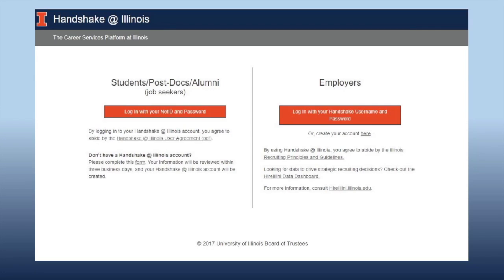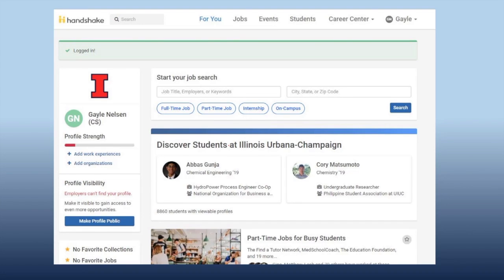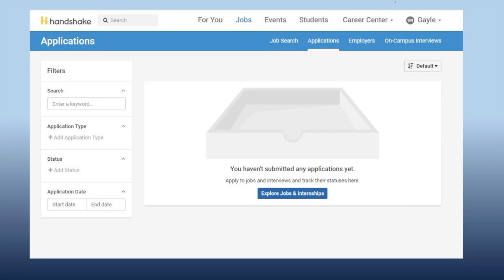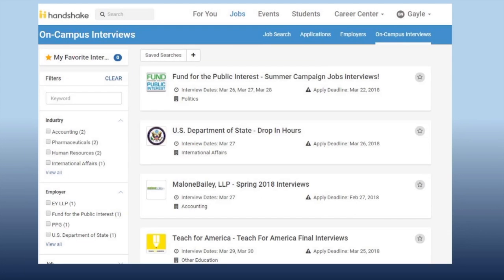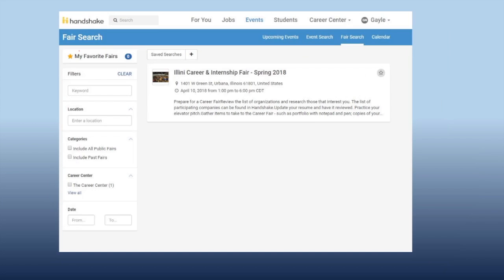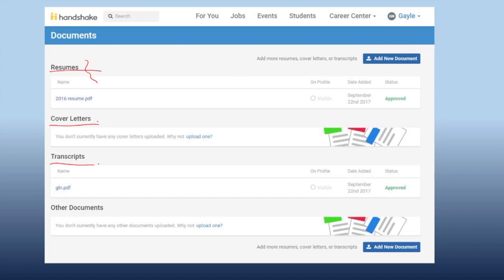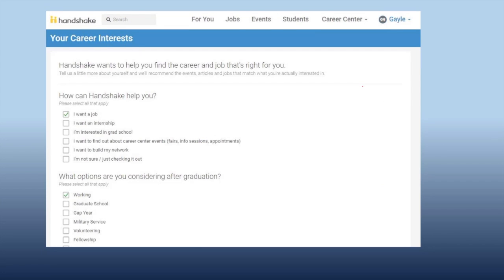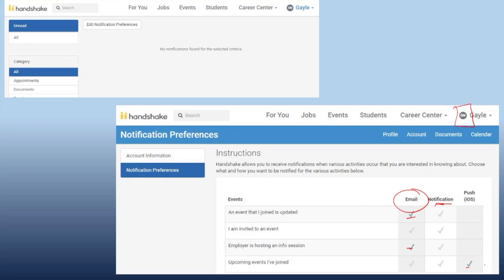How to Claim Your Handshake Account at Illinois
Are you a new University of Illinois at Urbana-Champaign student? Watch our video to get started in Handshake @ Illinois where you will find internship and full-time job opportunities.